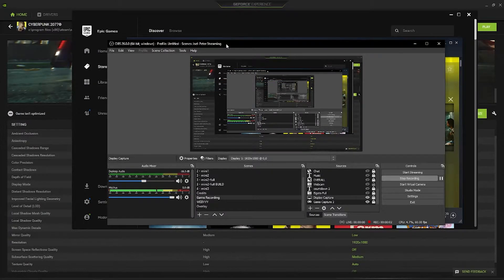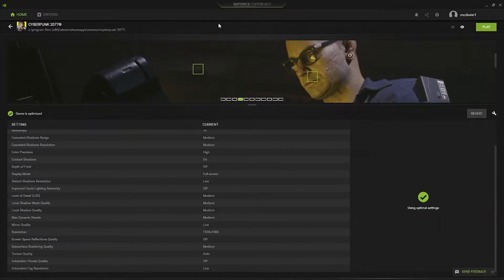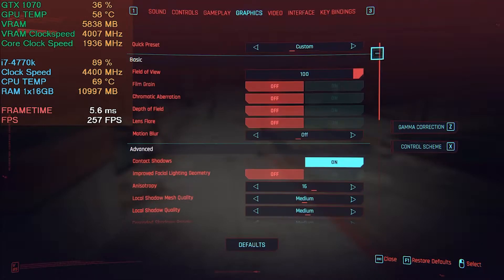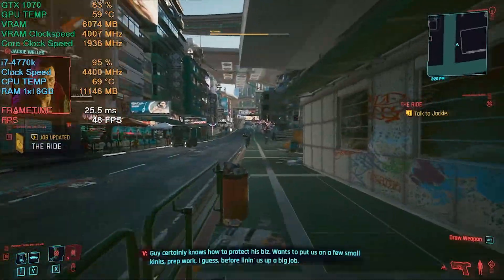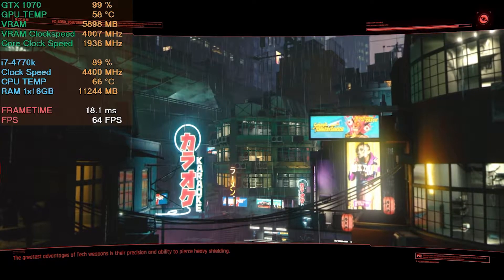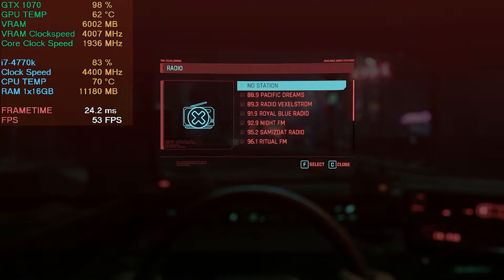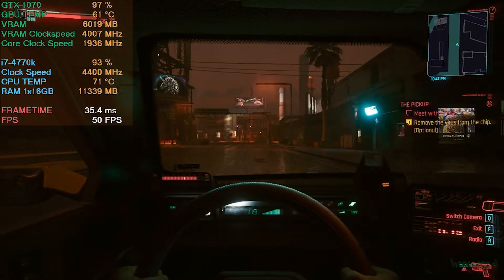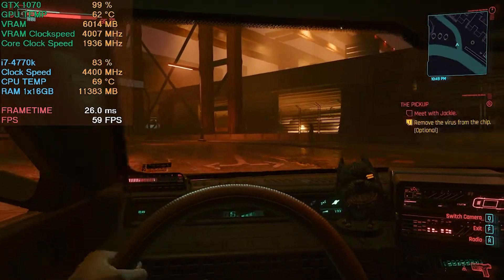Should you let GEFORCE EXPERIENCE Optimize?- Cyberpunk 2077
R E A L I S T I C A L L Y

Today we'll find out if Nvidia's GeForce Experience's Optimize feature will give you more FPS, in Cyberpunk!

PC SPECS:
| i7 4770k 4.4Ghz|
| GTX 1070 |

STREAMING PC SPECS:
| i7 7700k |
| GTX 1080 |